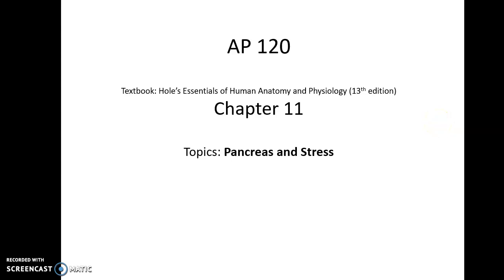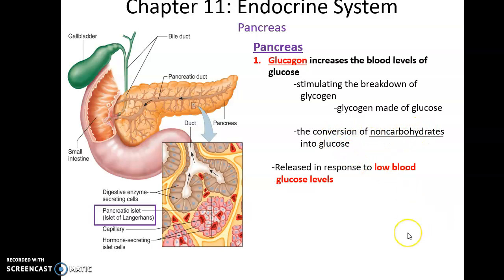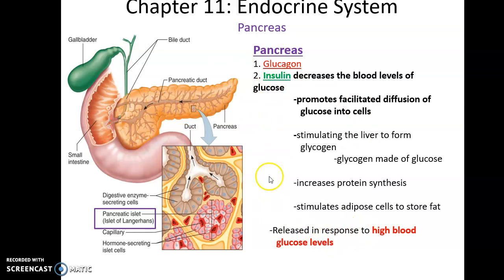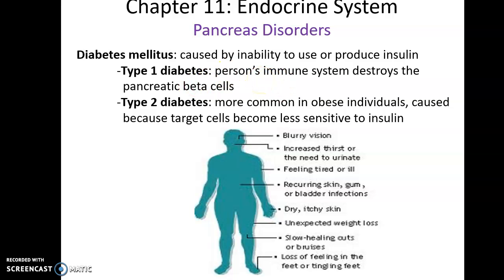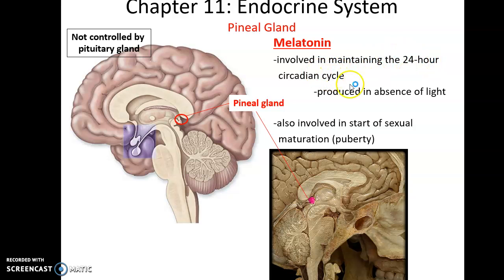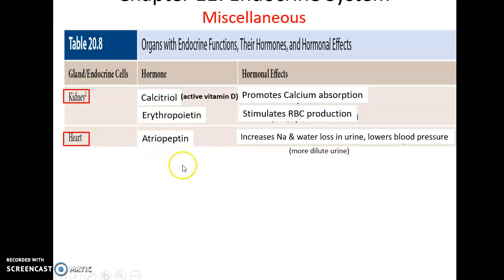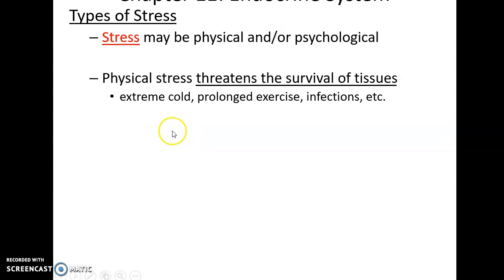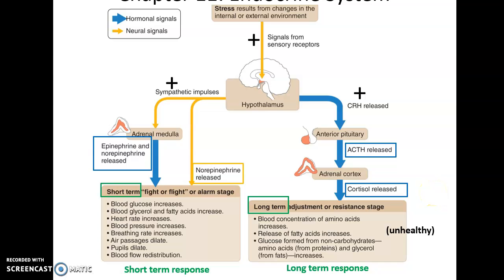Chapter 11 Topics: Pancreas and Stress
This video is for Mr. Majewski's AP 120 course at Ceritos College.